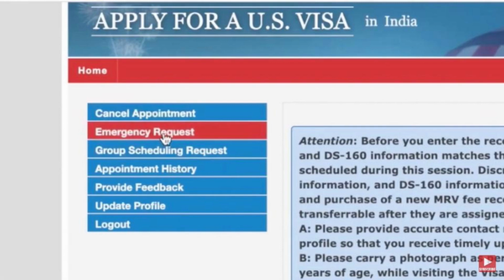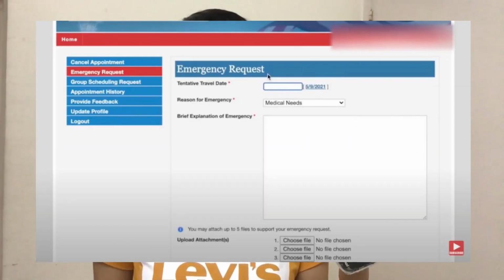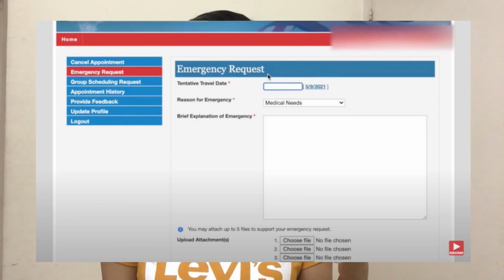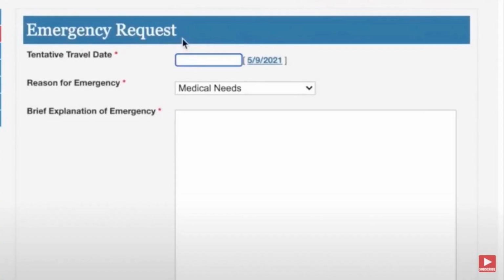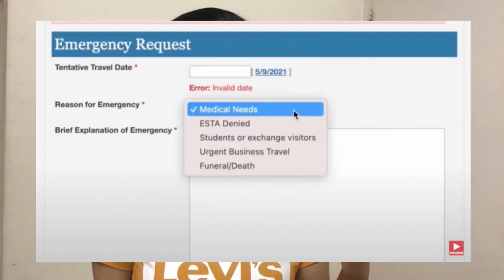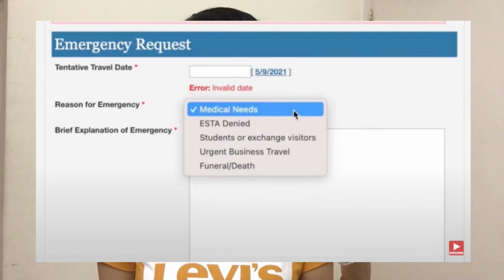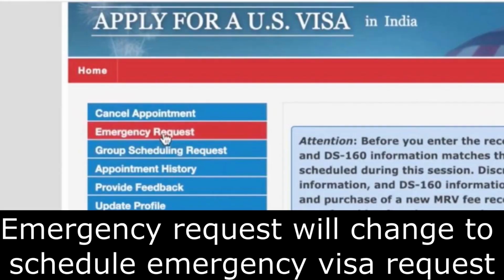US F1 Visa Emergency Appointment Application Process |100% success | how to file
Musician: Jeff Kaale

subs: 166

comments: 5

views: 63

with love and gratitude always,

shruti n.